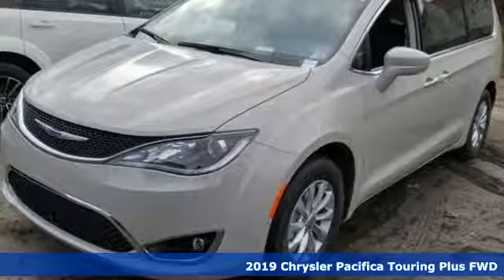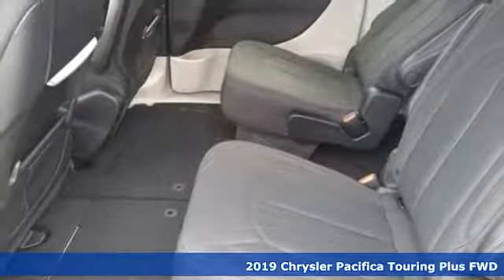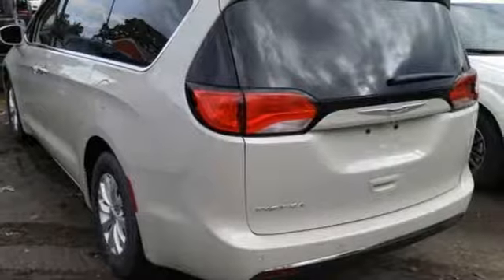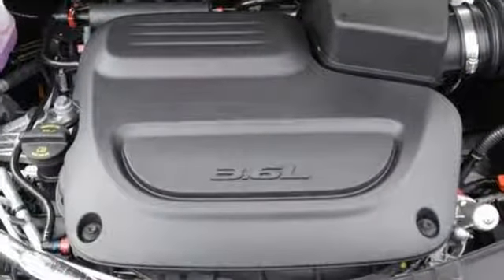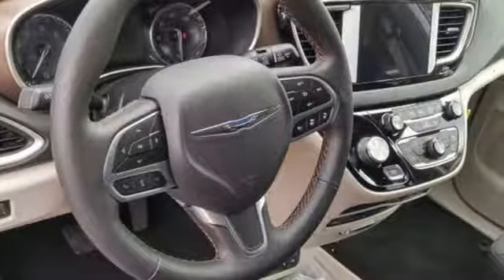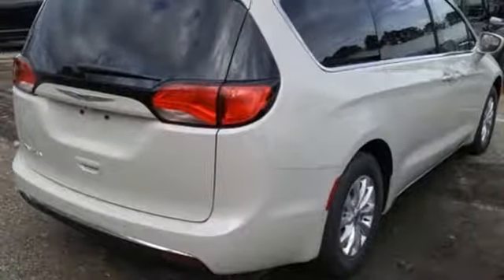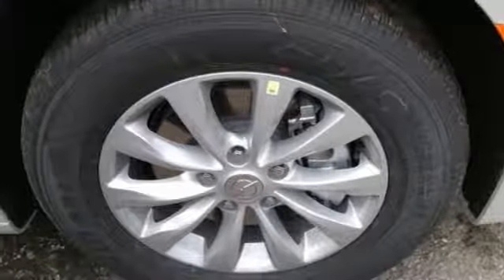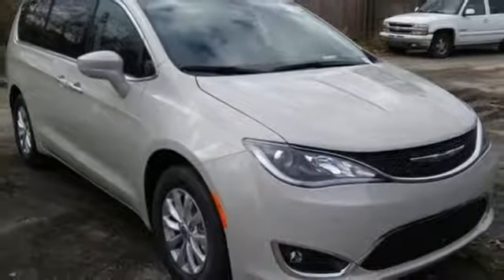New 2019 Chrysler Pacifica Virginia Beach VA Norfolk, VA #18197027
Year: 2019
Make: Chrysler
Model: Pacifica
Trim: Touring Plus
Engine: 3.6L V6 24V VVT
Transmission: 9-Speed 948TE Automatic
Color: White
Interior: Black/Alloy
Stock #: 18197027
VIN: 2C4RC1FG0KR604472
Advanced SafetyTec Group (360 Surround View Camera System, 7" Full Color TFT Display, Acoustic Windshield, Adaptive Cruise Control w/Stop & Go, Advanced Brake Assist, Automatic High Beam Headlamp Control, Blind Spot & Cross Path Detection, Full Speed Forward Collision Warning Plus, Lane Departure Warning Plus, Parallel & Perp Park Assist w/Stop, ParkSense Front/Rear Park Assist w/Stop, and Rain Sensitive Windshield Wipers), Cold Weather Group (Heated Front Seats, Heated Steering Wheel, and Leather Wrapped Steering Wheel), Quick Order Package 27W, Uconnect Theater w/Streaming (115V Auxiliary Power Outlet, 220 Amp Alternator, 2nd Row USB Charge Port, 3-Channel Video Remote Control, 3-Channel Wireless Headphones, 8.4" Touchscreen Display, Blu-Ray/DVD Player/USB Port, Disassociated Touchscreen Display, Front Passenger Auto Advance N Return, HD Radio, High Definition Multimedia Interface, Power 8-Way Passenger Seat, Power Passenger Lumbar Adjust, Radio: Uconnect 4 w/8.4" Display, Seatback Video Screens, and Video USB Port), 17" x 7.0" Aluminum Wheels, 1-Year SiriusXM Guardian Trial, 3.25 Axle Ratio, 3rd row seats: split-bench, 4G LTE Wi-Fi Hot Spot, 4-Wheel Disc Brakes, 5-Year SiriusXM Traffic Service, 5-Year SiriusXM Travel Link Service, 6 Speakers, ABS brakes, Air Conditioning, Alloy wheels, AM/FM radio: SiriusXM, Apple CarPlay, Auto-dimming Rear-View mirror, Automatic temperature control, Black Seats, Blind spot sensor: Blind Spot Detection warning, Brake assist, Bumpers: body-color, Cloth Bucket Seats, Compass, Delay-off headlights, Driver door bin, Driver vanity mirror, Driver's Seat Mounted Armrest, Dual front impact airbags, Dual front side impact airbags, Electronic Stability Control, For Details, Visit DriveUconnect.com, Four wheel independent suspension, Front anti-roll bar, Front Bucket Seats, Front dual zone A/C, Front fog lights, Front reading lights, Fully automatic headlights, Garage door transmitter, Google Android Auto, GPS Antenna Input, GPS Navigation, Heated door mirrors, Illuminated entry, Integrated Voice Command w/Bluetooth, Knee airbag, Low tire pressure warning, Occupant sensing airbag, Outside temperature display, Overhead airbag, Overhead console, Panic alarm, Passenger door bin, Passenger seat mounted armrest, Passenger vanity mirror, Power door mirrors, Power driver seat, Power Liftgate, Power steering, Power windows, Radio data system, Radio: Uconnect 4 w/7" Display, Radio: Uconnect 4C Nav w/8.4" Display, Rear air conditioning, Rear Parking Sensors, Rear reading lights, Rear window defroster, Rear window wiper, Reclining 3rd row seat, Remote keyless entry, Security system, SiriusXM Satellite Radio, SiriusXM Traffic Plus, SiriusXM Travel Link, Speed control, Split folding rear seat, Spoiler, Steering wheel mounted audio controls, Tachometer, Telescoping steering wheel, Tilt steering wheel, Touring Suspension, Traction control, Trip computer, USB Host Flip, Variably intermittent wipers, and VoltmeteR. *Every Internet Price includes current applicable manufacturer rebates, incentives, and dealer discounts. Some incentives may require financing through Chrysler Capital on approved credit. You may also qualify for additional manufacturer incentive programs (e.G., College graduate, owner loyalty, and military). See dealer for more details about these programs. Your additional costs are sales tax, tag and title fees for the state in which the vehicle will be registered, any dealer-installed options (if applicable) and a dealer processing fee ($699 Virginia, North Carolina). Prices are subject to change, and prior sales are excluded. While every reasonable effort is made to ensure the accuracy of this information, we are not resp Price includes: $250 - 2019 Retail Consumer Cash **CK1 (excl WE). Exp. 01/02/2019, $500 - Chrysler Capital 2019 Bonus Cash MACK5. Exp. 01/02/2019, $1,250 - Mid-Atlantic 2019 Bonus Cash MACKA. Exp. 01/02/2019, $500 - Mid-Atlantic BC CCAP Big Finish Retail Bonus Cash. Exp. 01/02/2019

Address:
3152